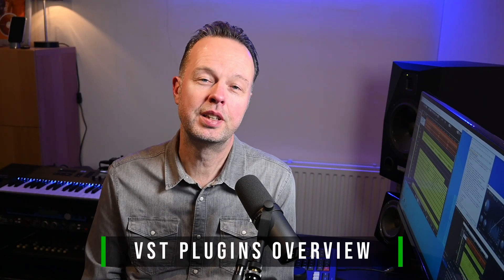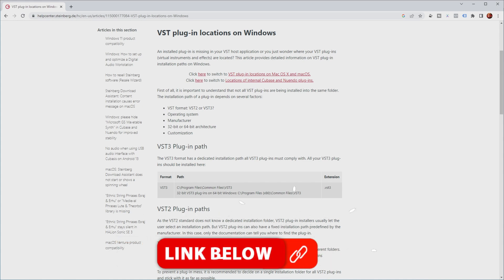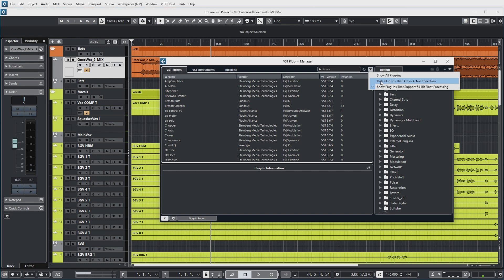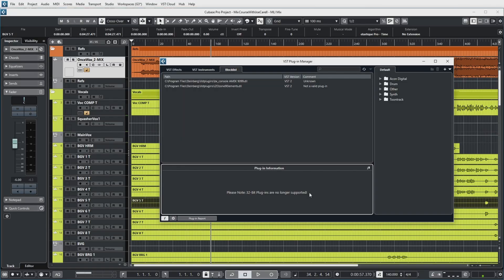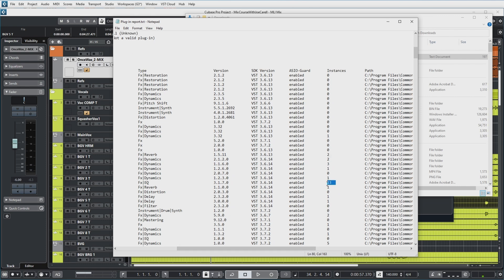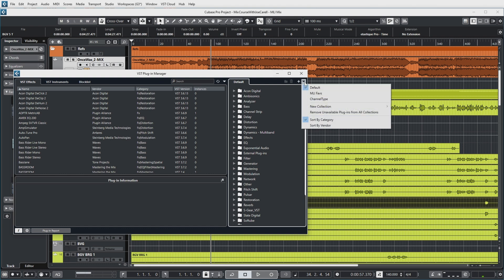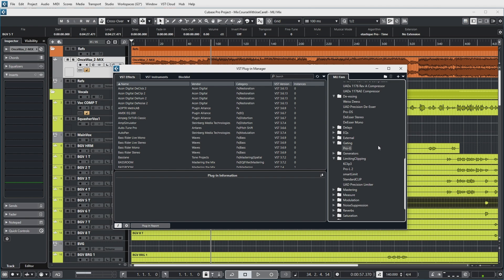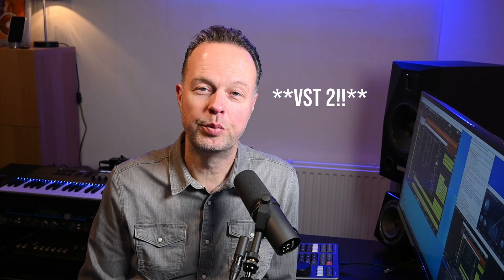How to manage your VST plugins - a deep dive!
In this video I take a detailed look at what Cubase offers for managing VST plugins.

Table of Contents:
00:00 Intro
00:30 VST plugins overview
01:45 Where are VST plugins installed?
03:05 VST Plugin Manager
08:00 Plugin collections
10:01 Why use plugin collections?
12:22 Outro